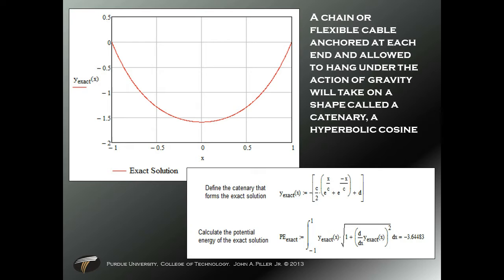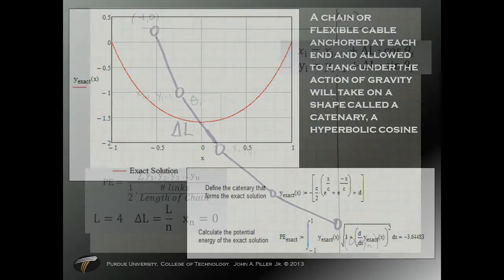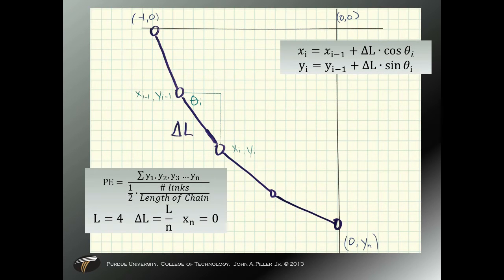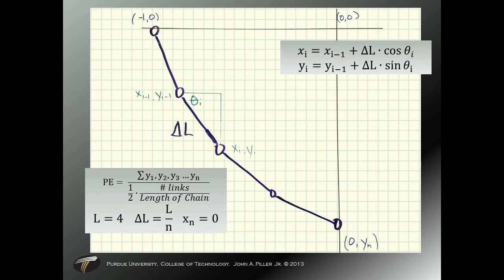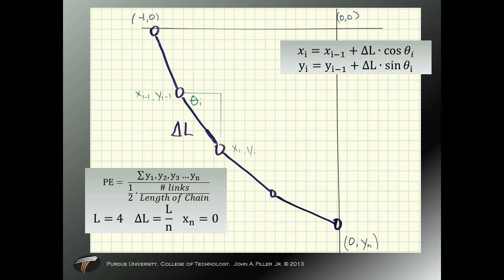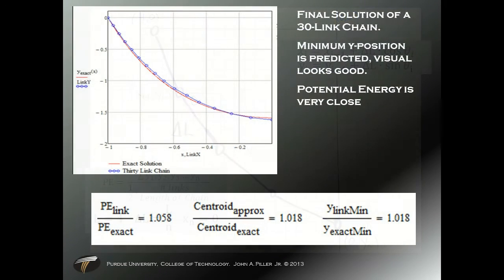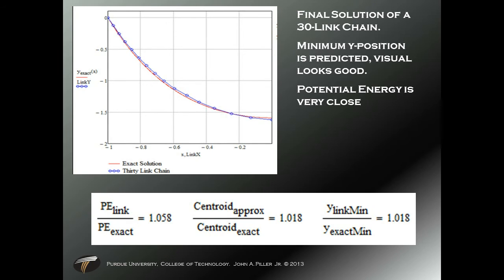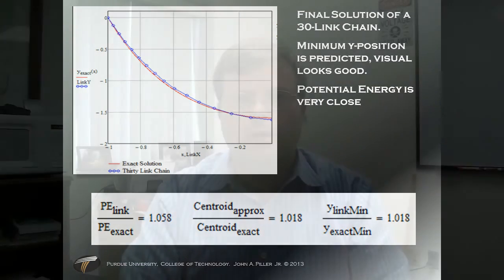METFinalPresentation_01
This video is done for a course titled MET 503 Advanced Optimization which I took in the process of earning my PhD.  This is to present my final project for the Spring 2013 semester.